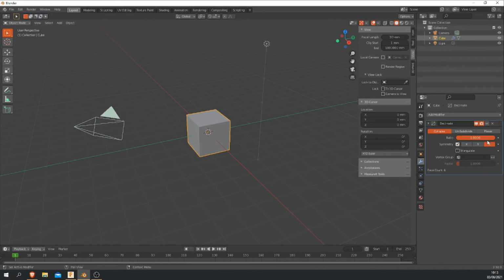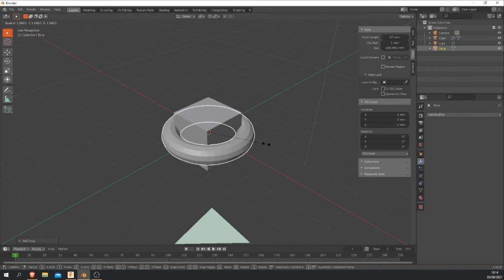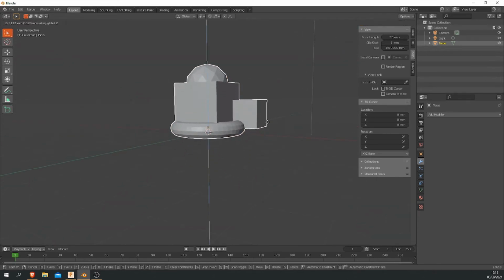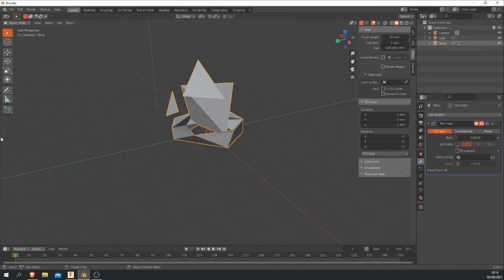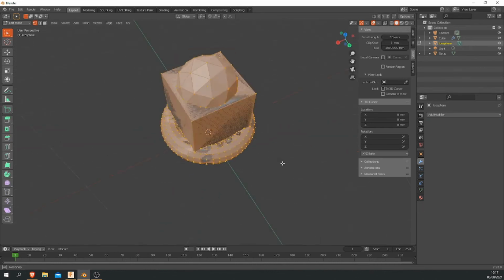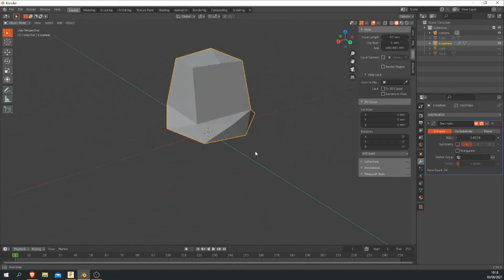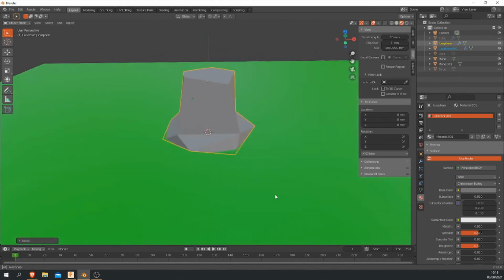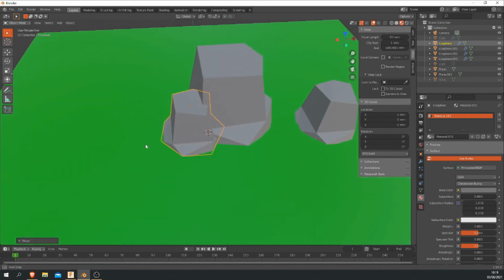How To Use Decimate - Blender Modifier Tutorial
How to use the Decimate Modifier - Blender Modifier Tutorial. This is the first in a tutorial series where I teach myself Blender modifiers. I will add tutorials every week as I learn to use them.